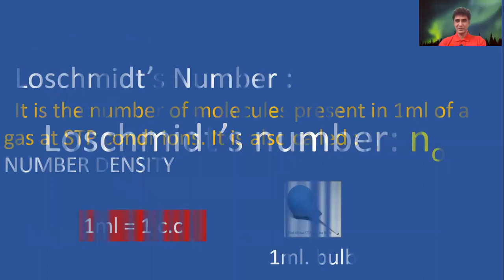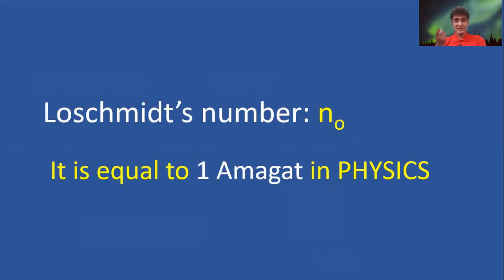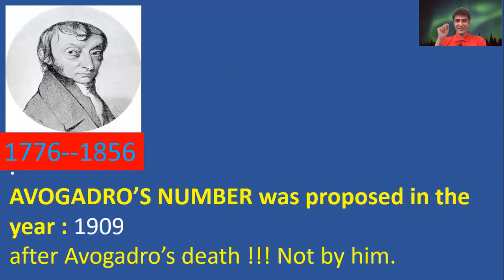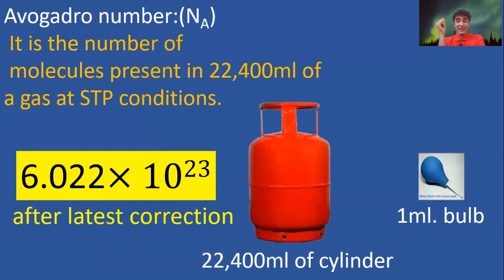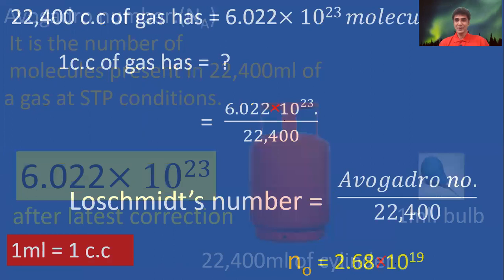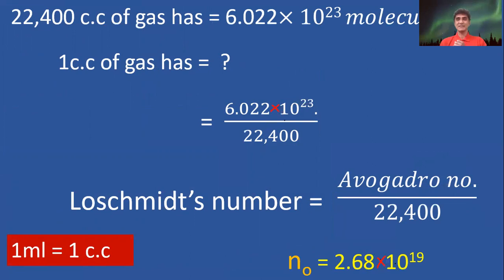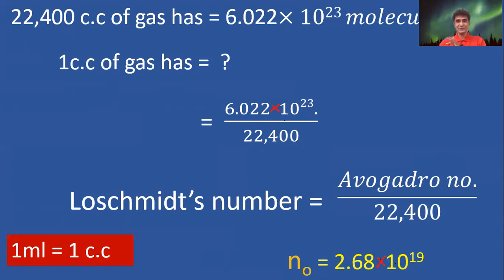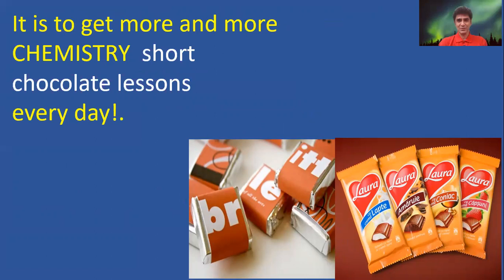What is LOSCHMIDT"S NUMBER? related to AVOGADRO"S NUMBER? Basics of Physical chemistry-IIT & NEET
for 9th ,10th, 11th , 12th class students : IIT & NEET , EAMCET in CBSE / ICSE /NCERT / INTER /state board syllabus. It is explained with simplest STOICHIOMETRY TRICKS  and with basics & foundation. It is an easiest bridge TRAILER for IIT MAINS level to  IIT ADVANCED  level. CHEMISTRY classes are explained by the best and TOP and highly experienced TEACHER/ sir /senior faculty in INDIA--Explains-  how to get ALL  INDIA top rank in IIT & NEET.  Enjoy CHEMISTRY !!!